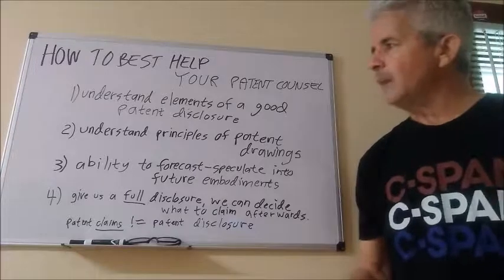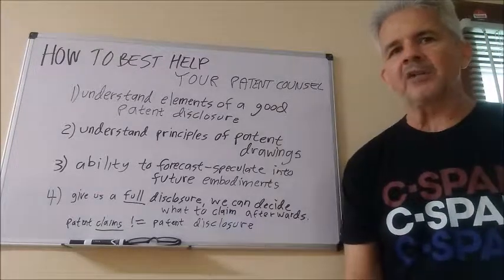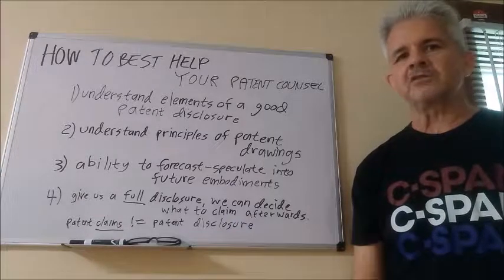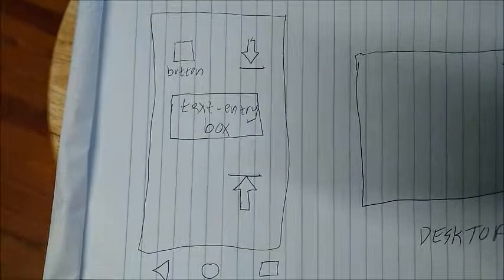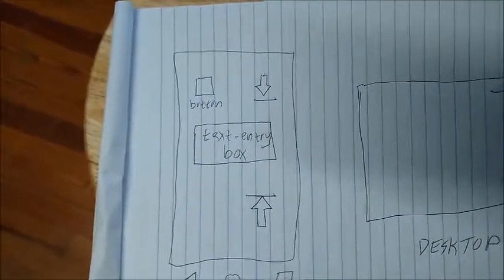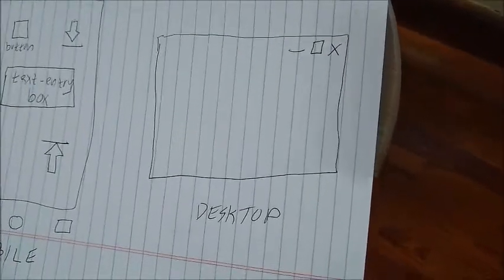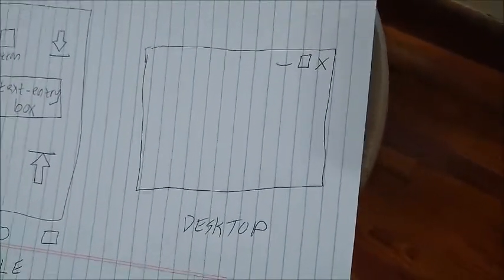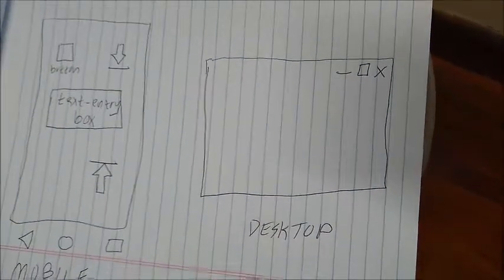How to best help your Patent Attorney: save money! Make recordings!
Inventors, please be aware that patent attorneys cannot read your mind, and the best features and the most important aspects of patentability are probably going to come from you, not from the patent attorney.

We are not mind-readers, we need you to be forthcoming and accurate, and give us a high volume of information to work with.
Remember that when we get in that MMA-Octagon with the Examiner, we need every weapon available, including weapons you may not be aware of.

Please be forthcoming. One way to do this is with video, make lots of videos of your invention and get them text-transcribed using e.g. Temi.com, or other resource.  But another way is audio-only files, such was when you are trapped in traffic, stuck in a car for a long distance, etc.

Another thing to bear in mind: how patent drawings work, how the process of creating patent drawings can arise directly from good video sequencing.  However, most attorneys cannot come to where your invention is located, so we cannot make the videos ourselves, although this law firm sometimes does that.

Instead, we need you to be your own self-videographer of your inventions.  Video is excellent because the patent attorney can freeze-frame certain portions into still-images, and get these stills converted into patent drawings.